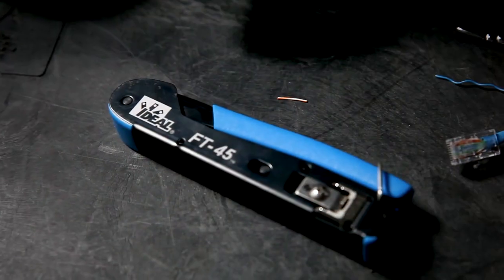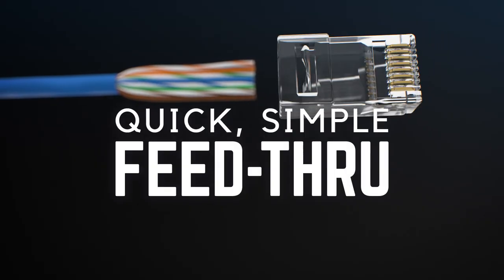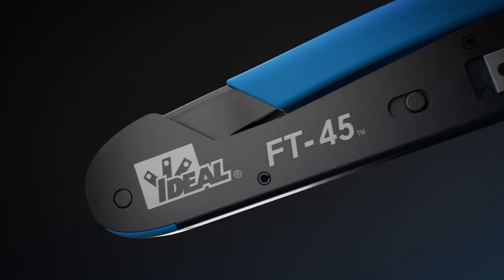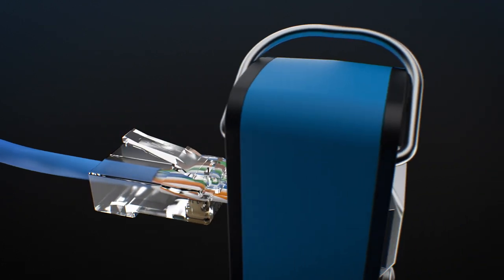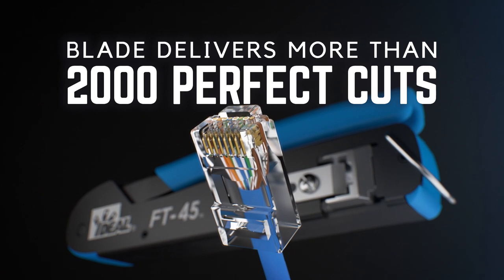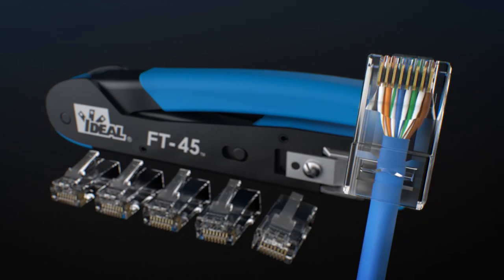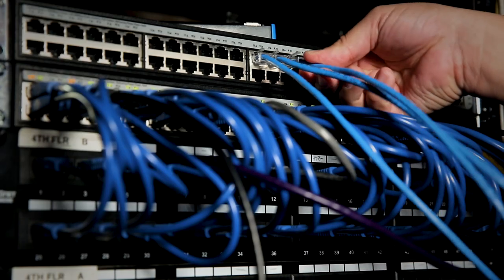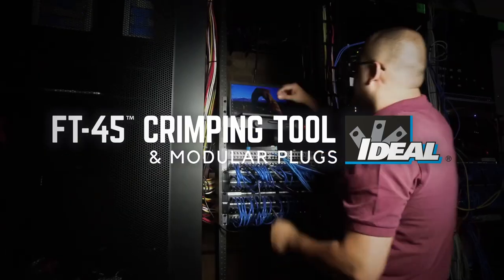Feed Thru Modular Video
The IDEAL Feed-Thru RJ-45 Modular Plugs and FT-45™ Crimping Tool are designed to simplify and improve the consistency of cable to connector termination of CAT5e and CAT6 modular plugs to twisted pair cables. Anyone who has assembled traditional standard or multi-piece modular plugs knows it is a time consuming and often error-prone process.